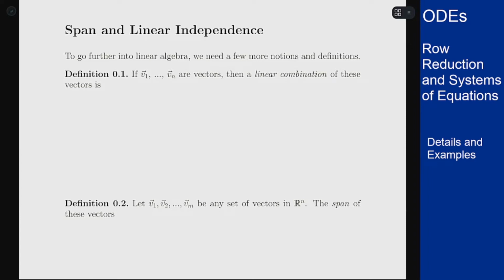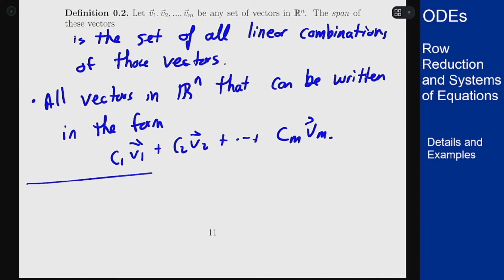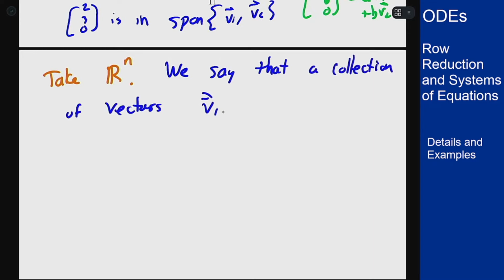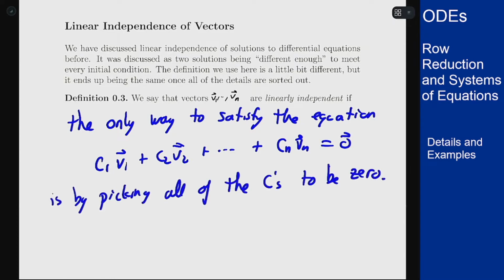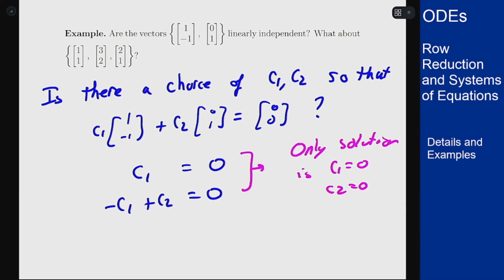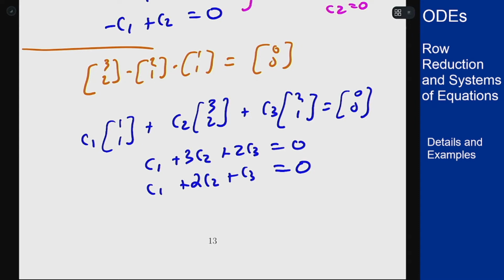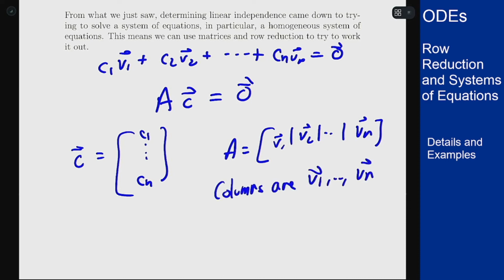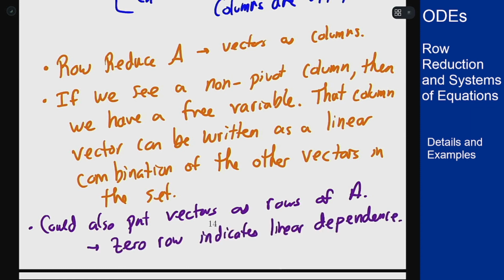Differential Equations - Row Reduction - Span and Linear Independence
Video explaining the concept of span and linear independence of vectors. These ideas are related to solving systems of equations, indicating how row reduction could be used to help analyze these properties.